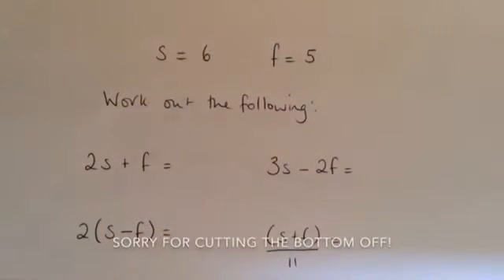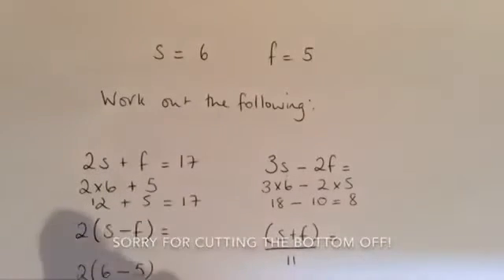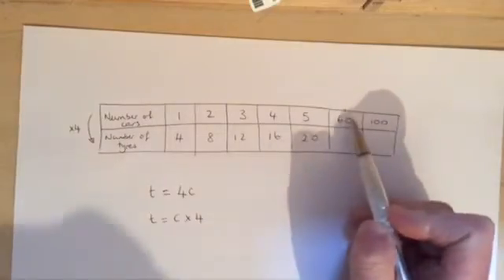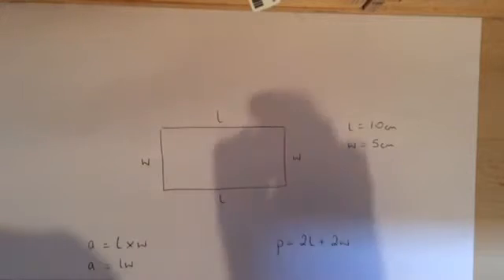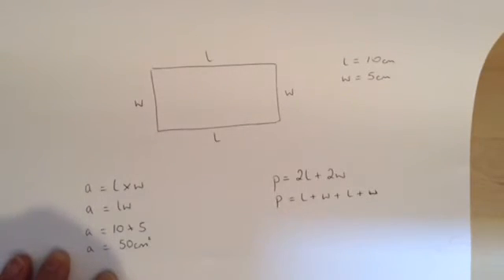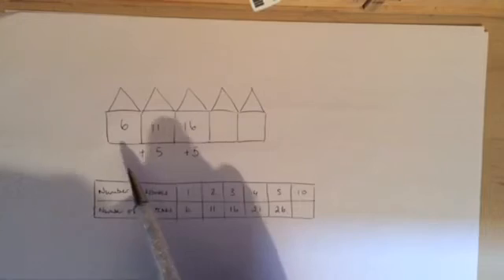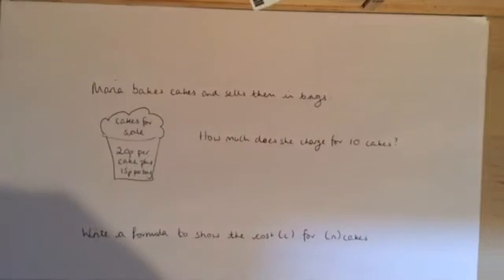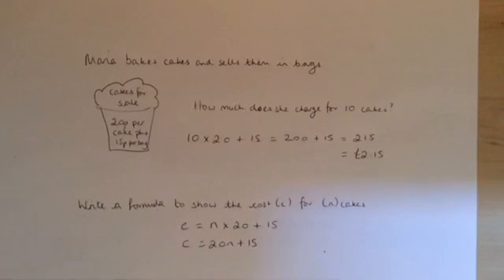Year 6 Maths Harle and Miss Carlier